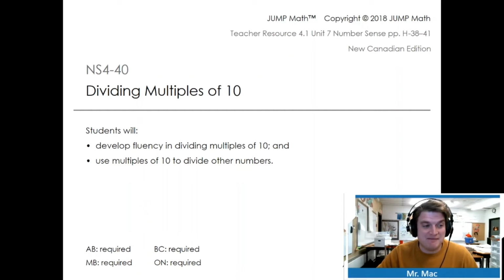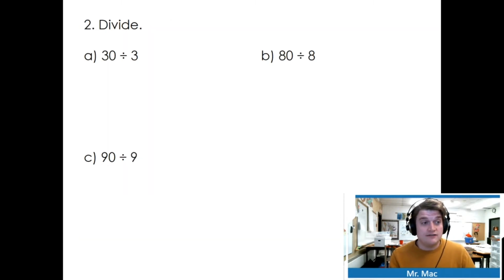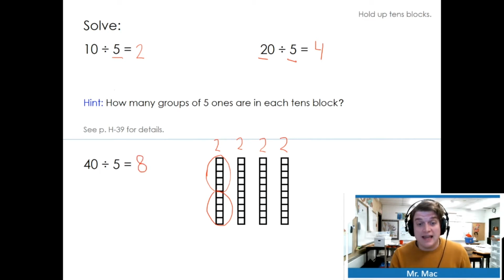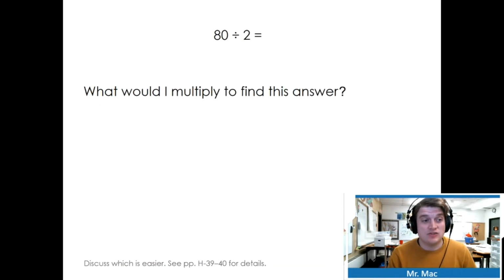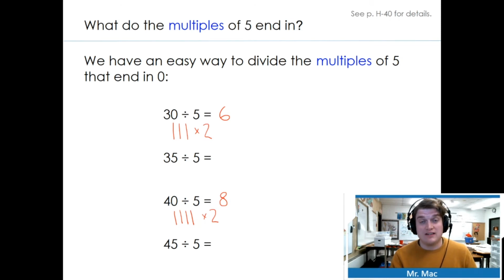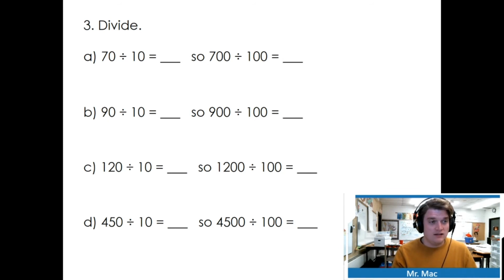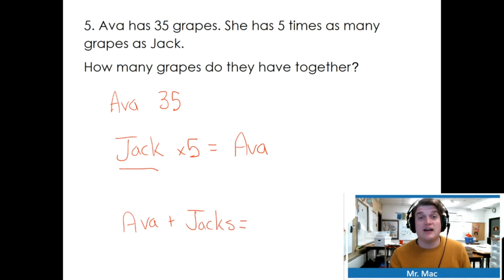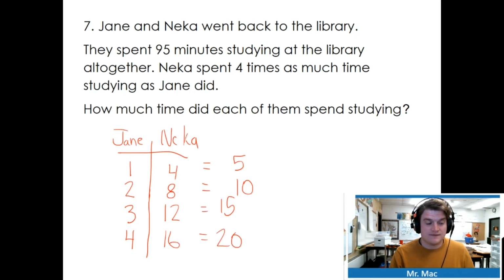Math Week 2 - Dividing Multiples of Ten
JUMP Math NS4-40